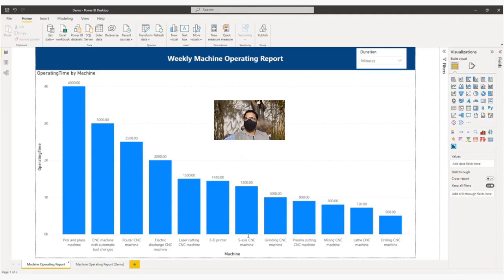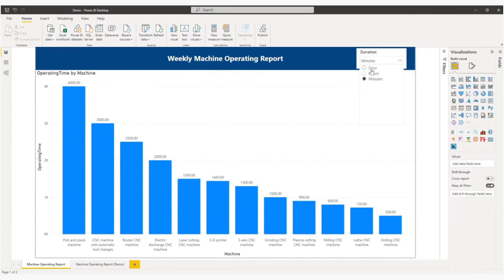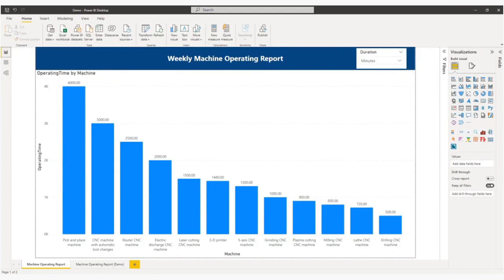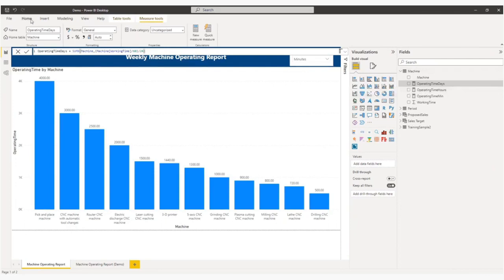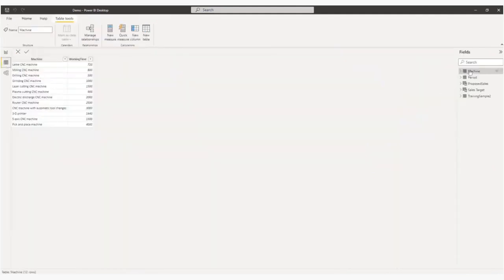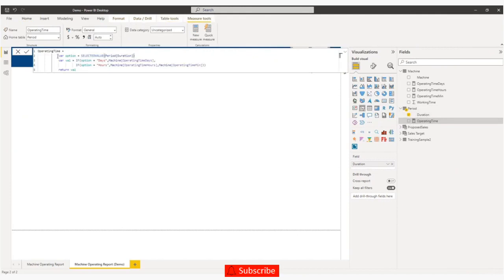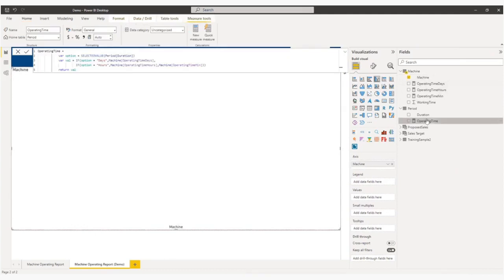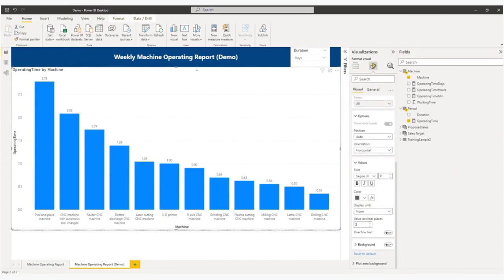Dynamically change chart axis values in Power BI - Simple Trick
In this video, I will explain how to dynamically change axis value based on filter selection.